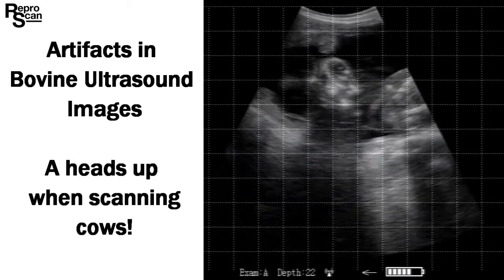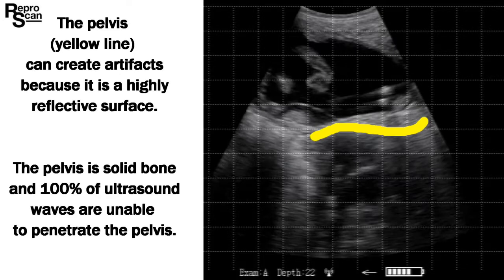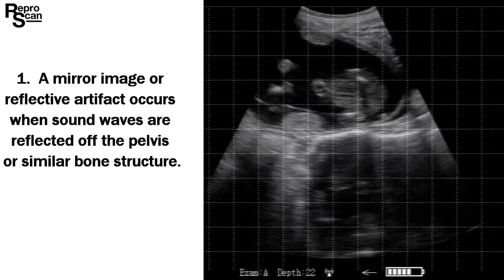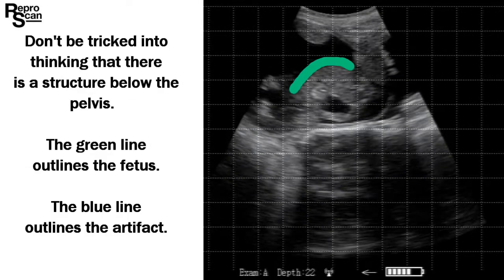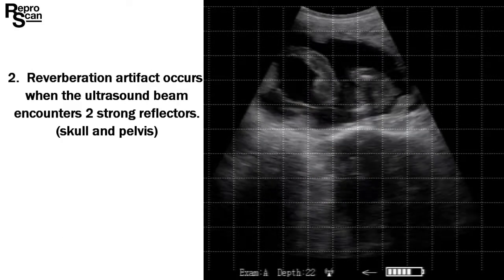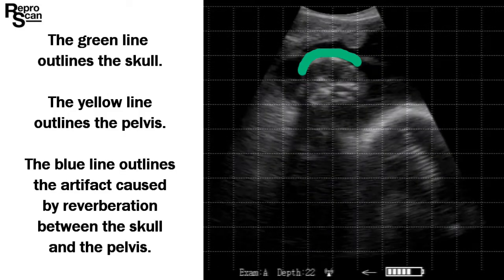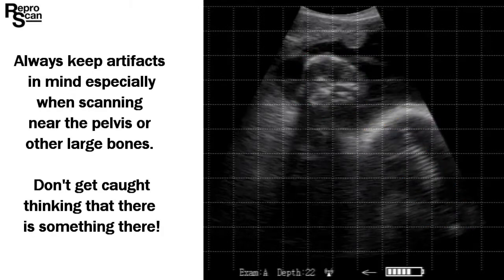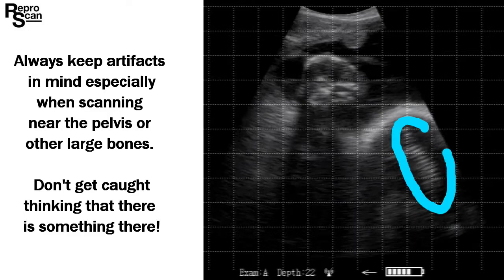Artifacts in Bovine Ultrasound Images